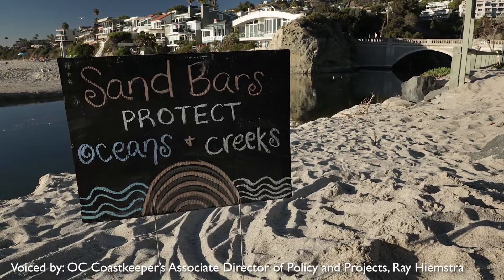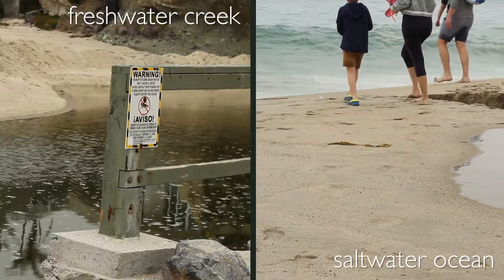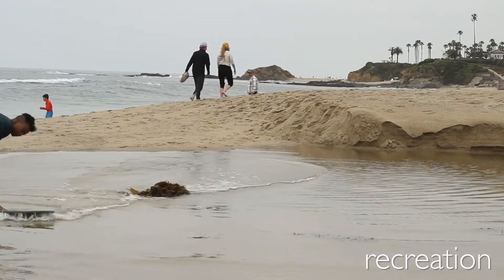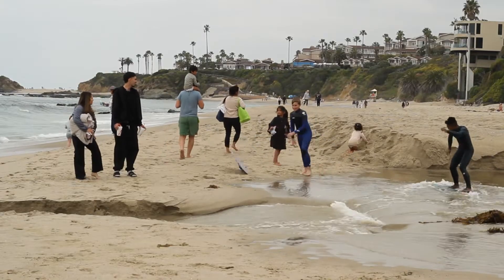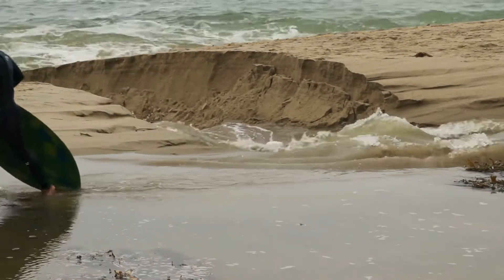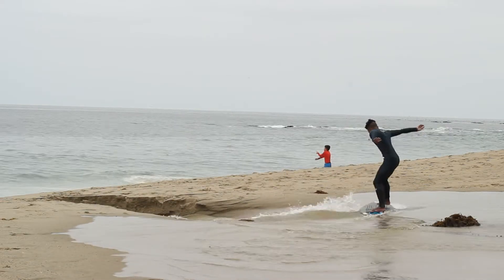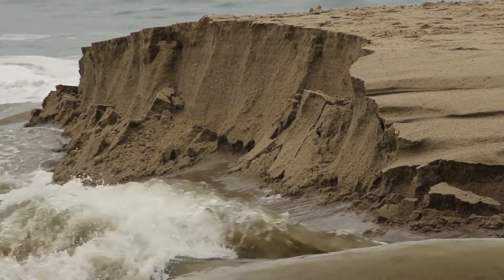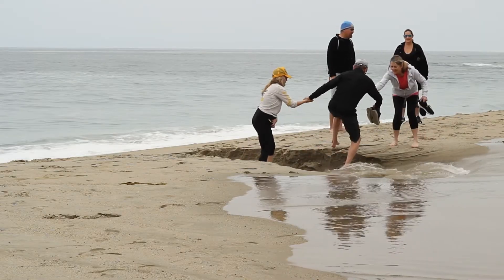Discover the Aliso Creek Sand Berm and How You Can Help Protect It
Aliso Creek is an open/closed coastal estuary within a Marine Protected Area in Laguna Beach, California. The sand berm that keeps the creek separate from the ocean is regularly breached, causing concern for residents and wildlife. Check out this video to learn more about this ecosystem and why it's important to protect it!